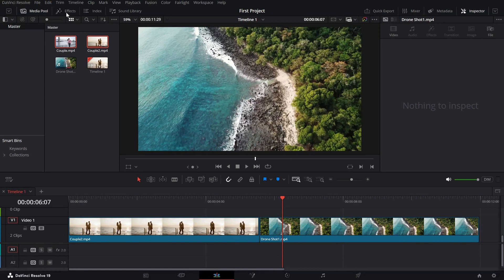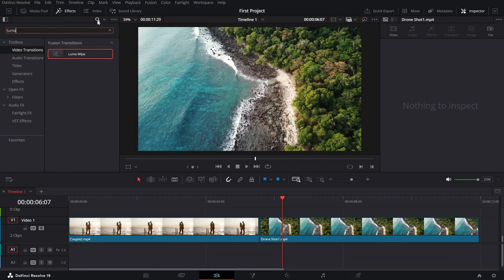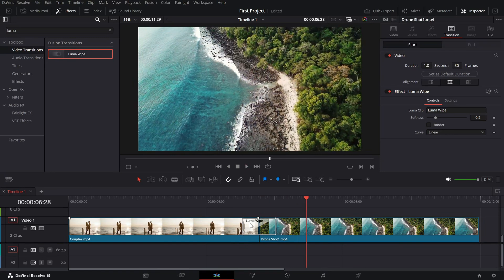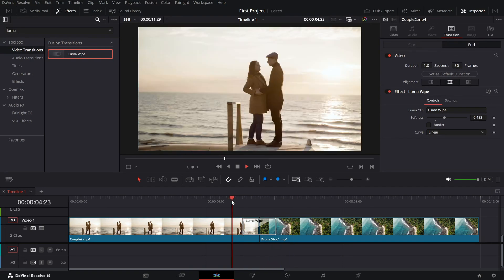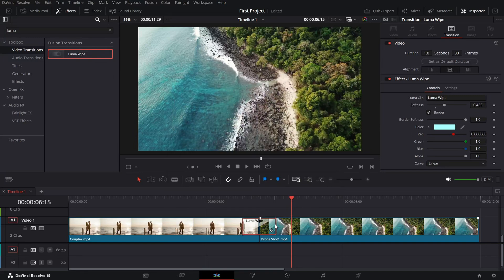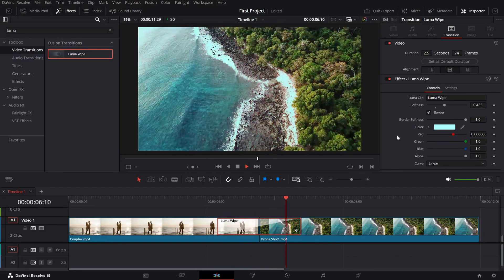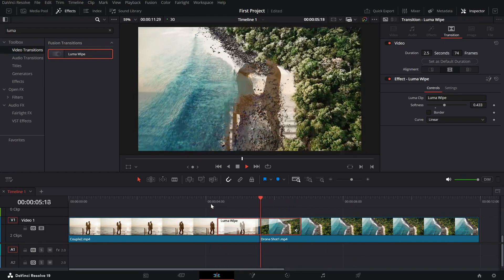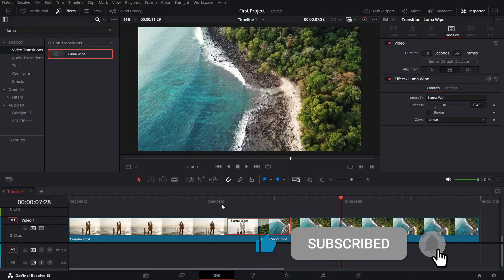How to create Luma Wipe Transition - Lesson 127 DaVinci Resolve Tutorial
Take your edits to the next level with smooth slide transitions in DaVinci Resolve! This tutorial shows you how to apply, adjust, and customize slide transitions for seamless, professional results. Perfect for creating dynamic and engaging videos. Watch now and upgrade your editing skills!